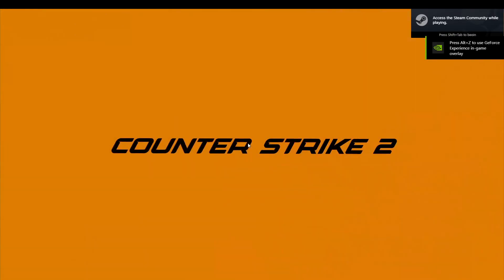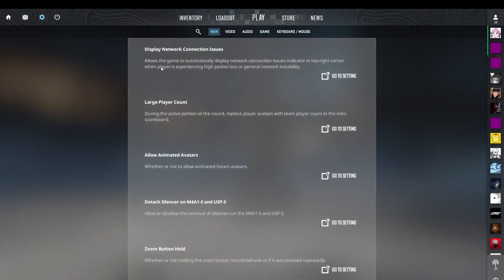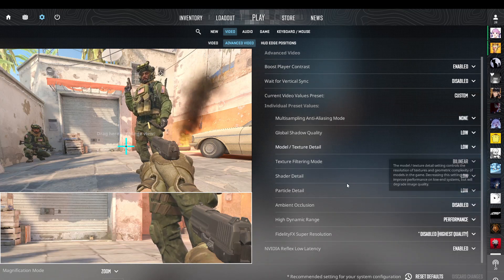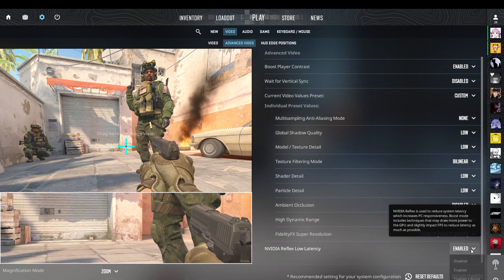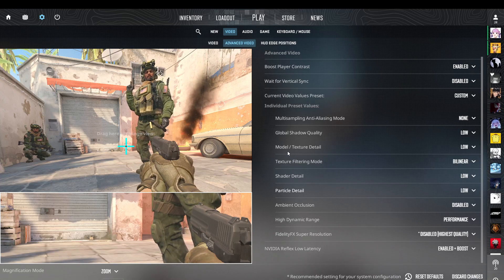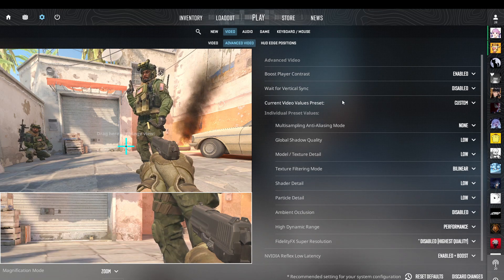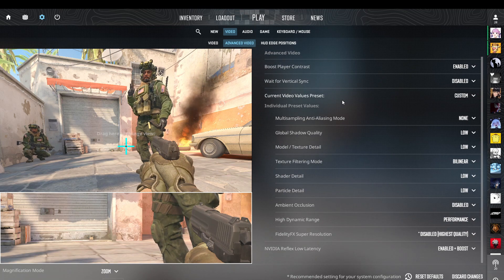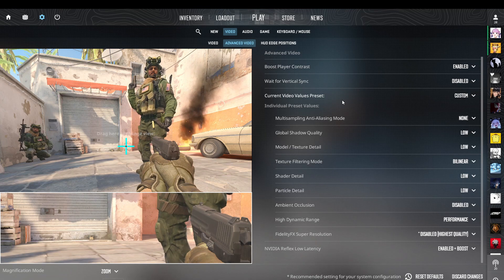How To Fix FPS Drops & Stuttering in CS2 - Counter Strike 2 - Solved!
Is your gaming experience marred by annoying FPS drops and stuttering? Whether you're battling in CS2, Fortnite, Valorant, or any other game, our latest YouTube tutorial has you covered! Join us as we delve into the art of fixing FPS drops and optimizing your gameplay. We'll explore the intricacies of resolving FPS drops in Fortnite, Valorant, and even GTA 5. From troubleshooting Windows 10 and Windows 11-specific issues to mastering game-specific optimizations, our step-by-step guide ensures you're equipped with the knowledge to tackle FPS drops head-on. Don't let technical hiccups hinder your gaming adventures any longer. Watch our video now and say goodbye to FPS drops, stutters, and lags for a seamless, uninterrupted gaming experience!